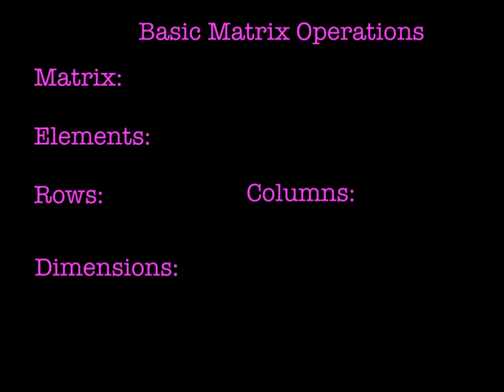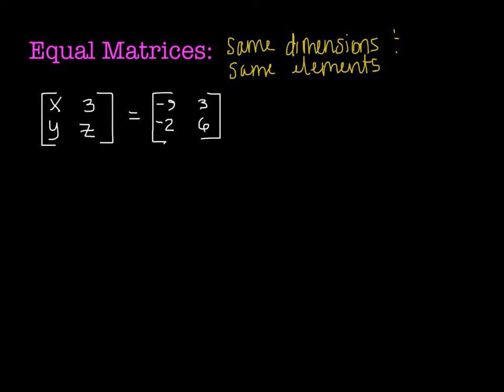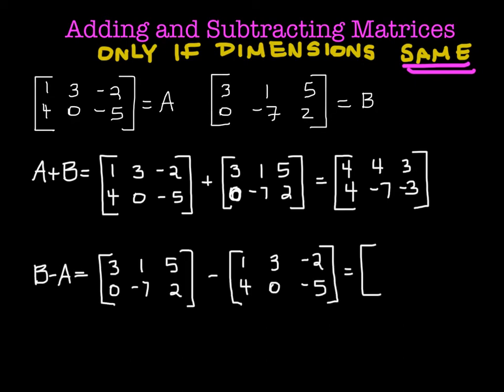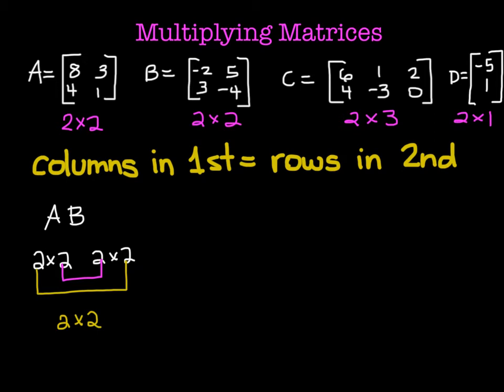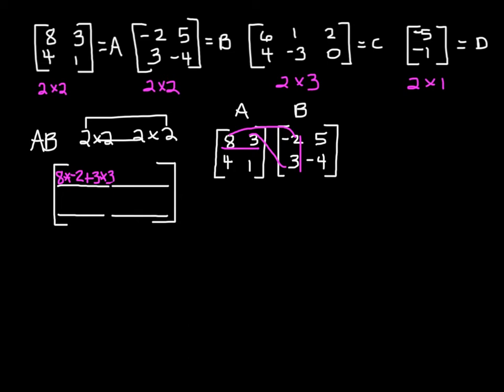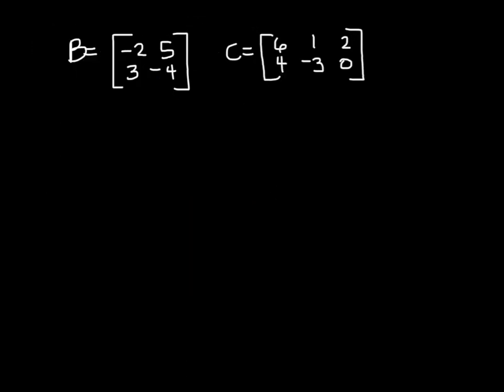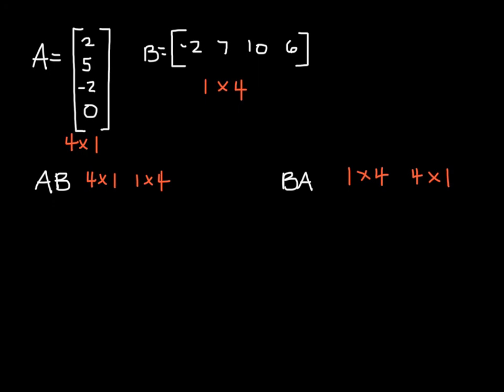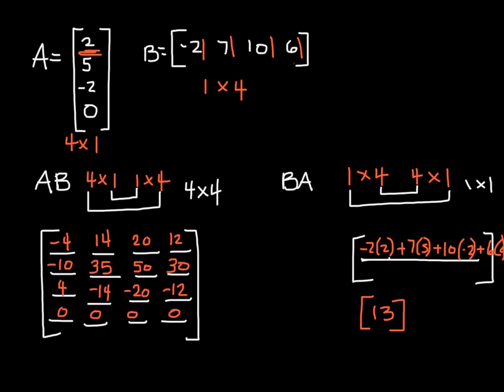Basic Matrix Operations